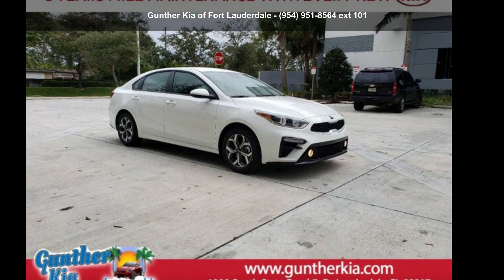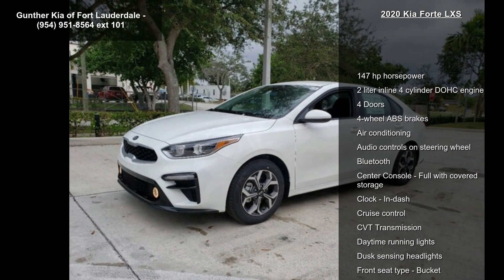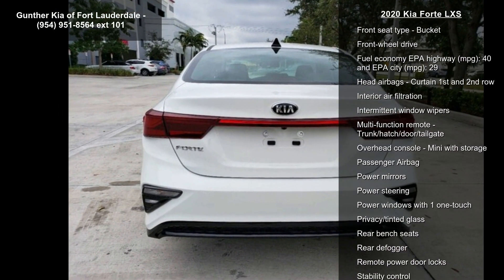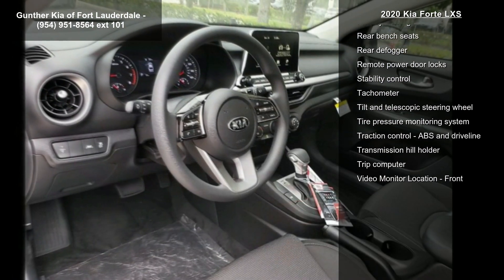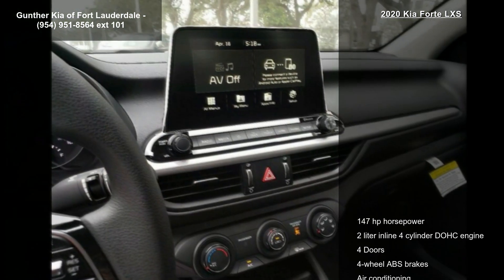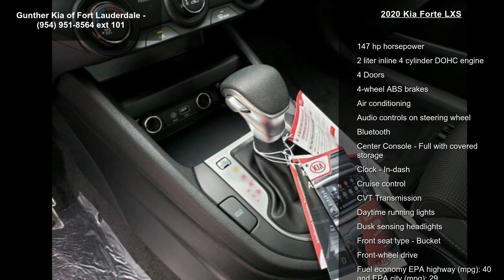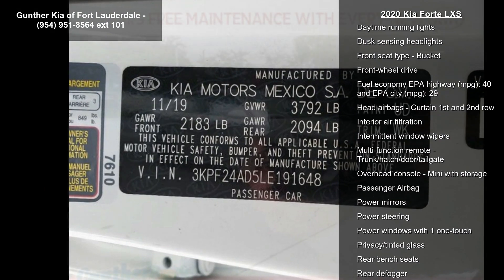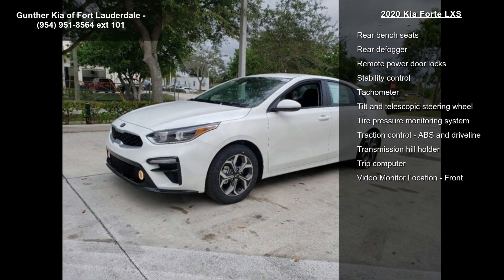2020 Kia Forte LXS